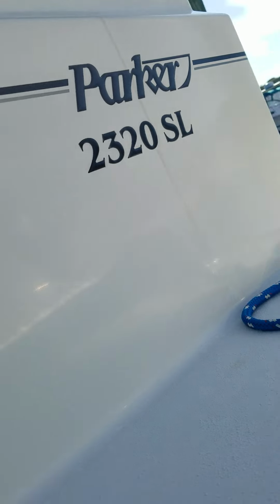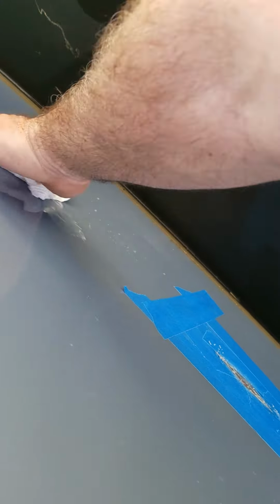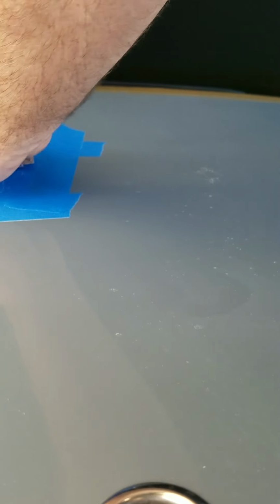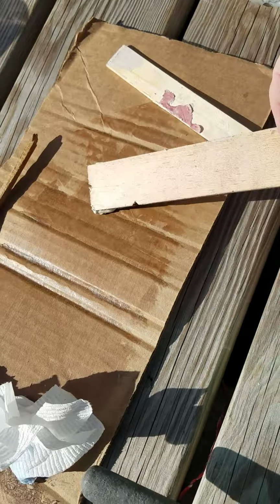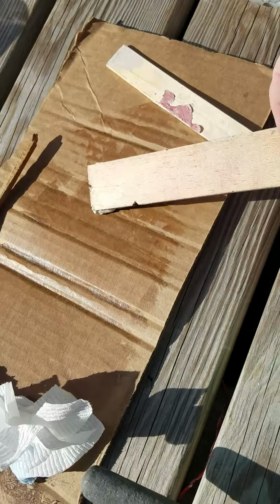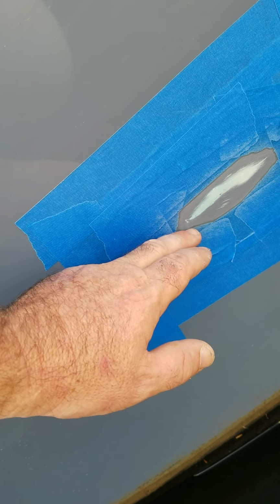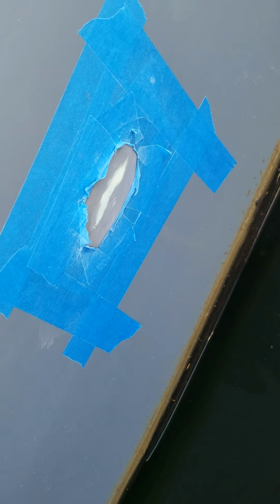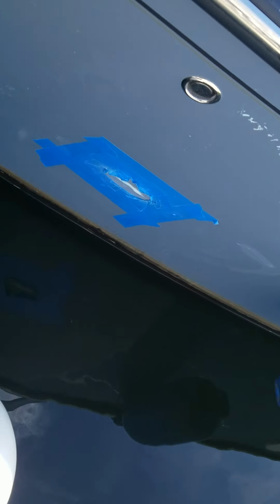24 ft parker sea breeze gelcoat repair 2